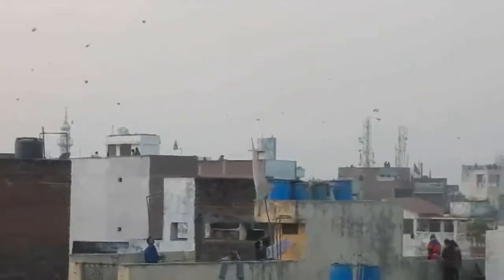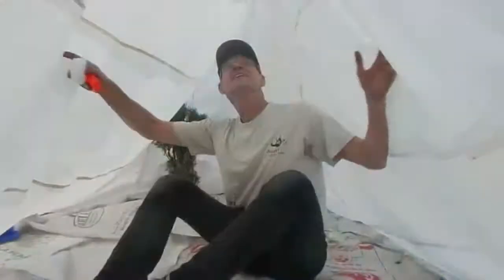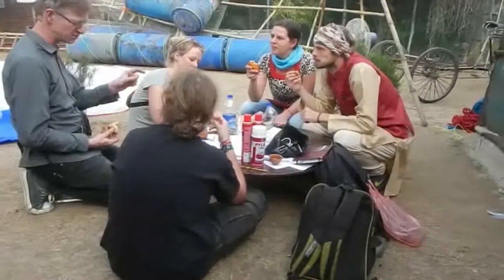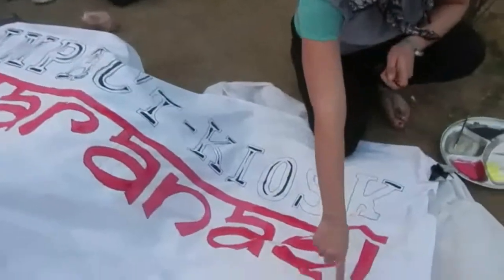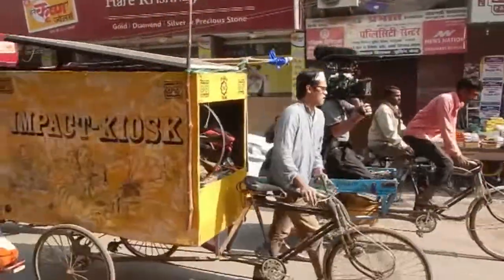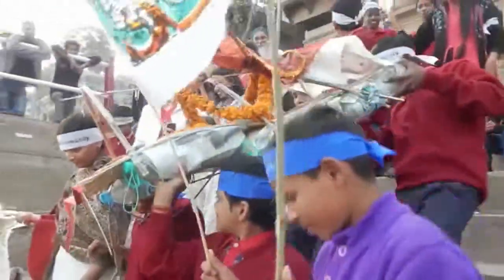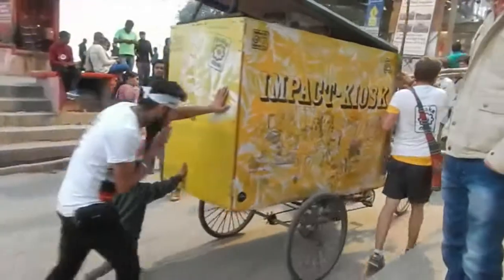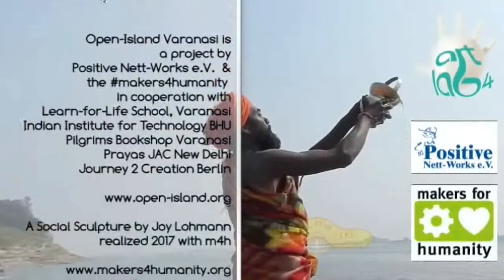Impakt Kiosk Varanasi 2017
Documentary of "Open-Island, Varanasi", India, 2017.
Part 2: The Impact Kiosk

After not being allowed to float an upcycled floating island on the river Ganga, the makers4humanity transform a riksha into an "Impact-Kiosk" prototype. With an inflatable classroom and donated laptops it can be used to spread information and innovations in the city and remote areas.

see part 3 later, when finished

Thanks a lot to our wonderful impact partners on location:
- Learn-for-Life School Varanasi and the kids
- Brown-Bread-Bakery and Michael
- Pilgrims Publishing House and Rama
- Indian Institute of Technology / BHU and the students
- and all volunteering makers4humanity from India, Germany and elsewhere